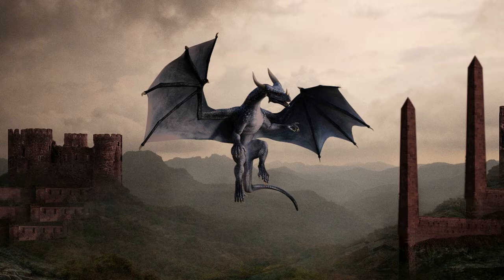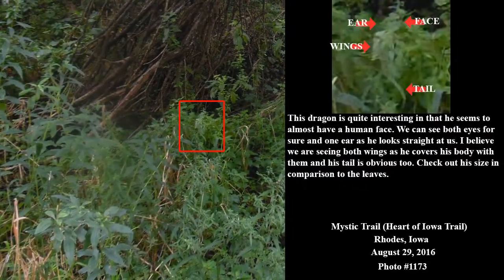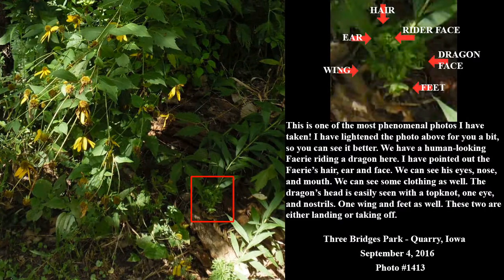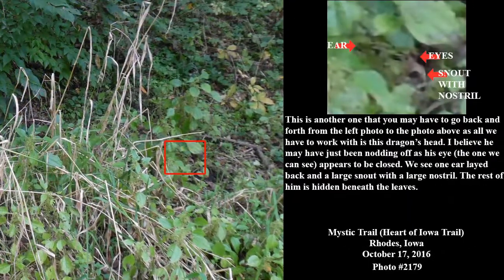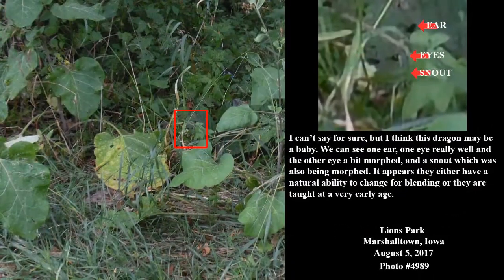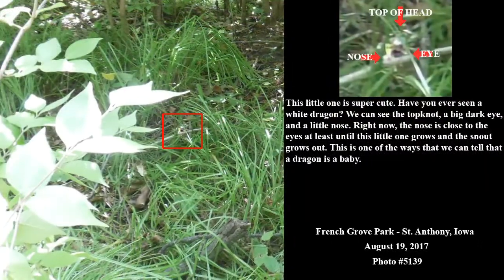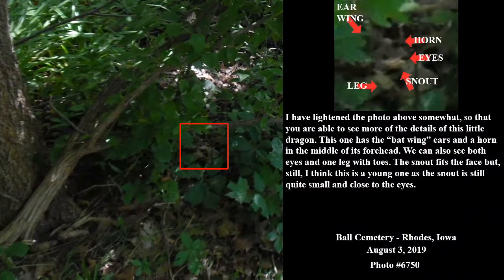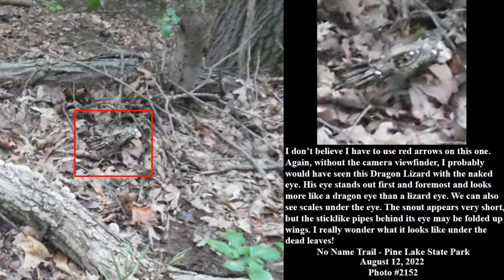Real Faeries in Real Photos/Dragons from 2016 to 2022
Hello Faerie Finders and Faerie Seekers! Welcome to FaerieQuest and another episode of Real Faeries in Real Photos. This episode is Dragons from 2016 to 2022. These are all the dragons I have photographed that I believe are clear enough for you to see. Enjoy!
Our eBay